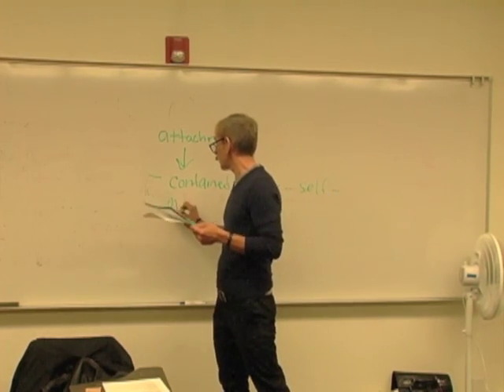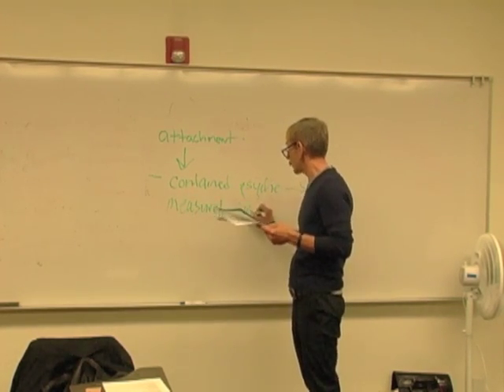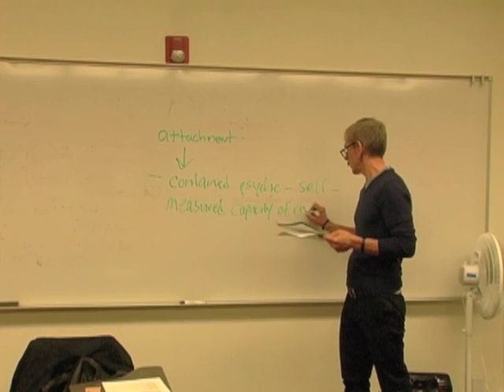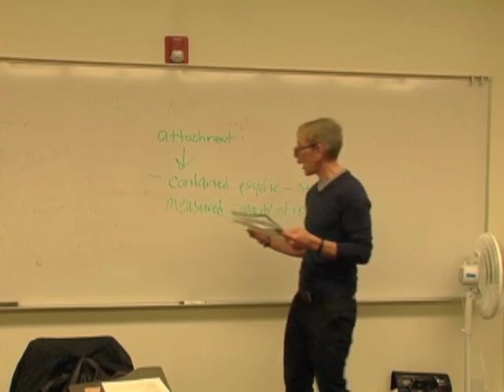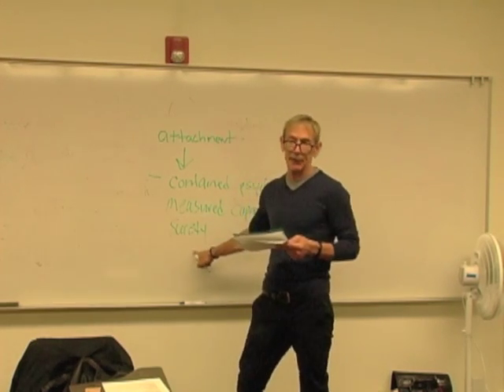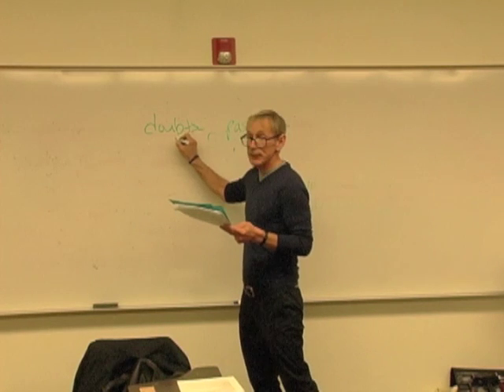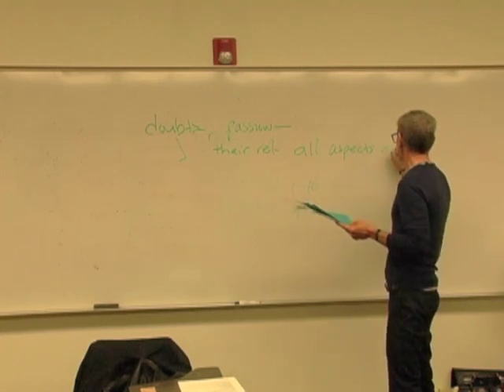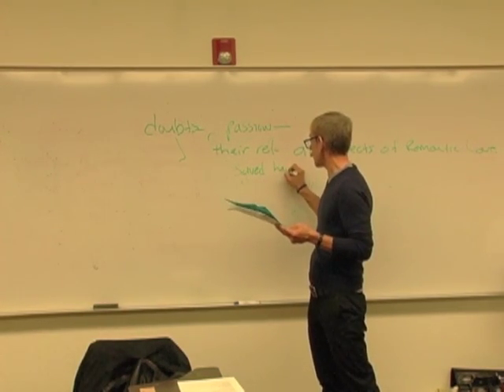ICP Supervisor Talk SP12 "Object Relations" with Andrew Pelfini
his presentation briefly reviews object relations theory and its effects on self beliefs, early traumas and memories, and new adaptations to living. How the past influences the present helps us construct new ways of living; sort out our needs in present time; and develops options, internal and external. With practical techniques and case examples, we explore and witness how to implement the practice of psychotherapy with less talking between client and therapist and more internal awareness and reverent guidance. Be ready to participate as you can.

Andrew Pelfini, MS, MFT, is a consultant, educator and psychotherapist in San Francisco. He has taught at SFSU, trained and supervised interns, and managed community mental health programs. He involves himself in the pursuit of helping the acute to the everyday person, guiding to ease suffering, increase potential, engender faith, and fulfill needs. He says, "Psychotherapy without faith is an empty practice, so I work hand-in-hand to connect faith with soul and psyche, reason and will."